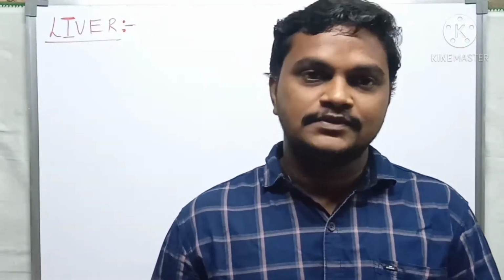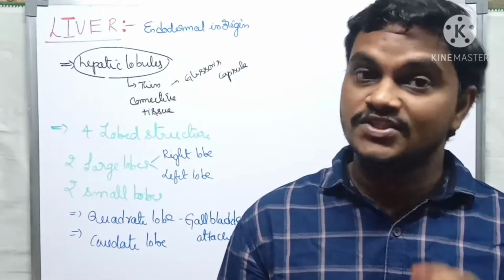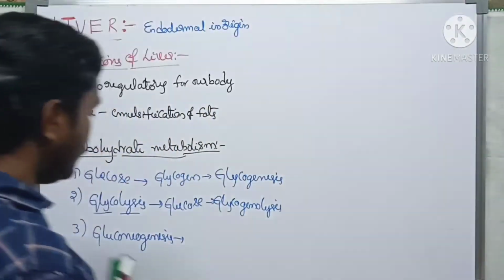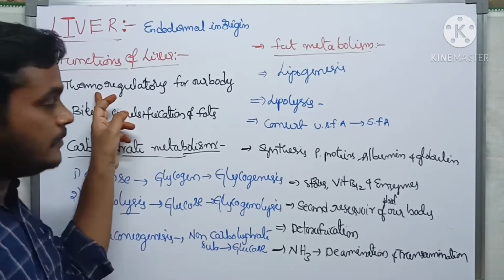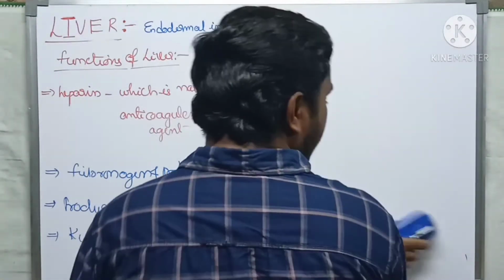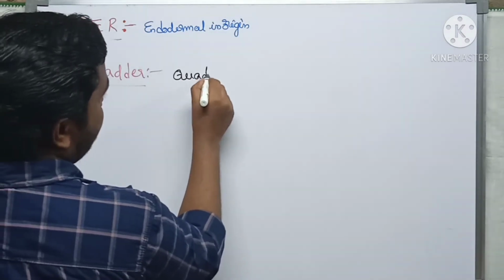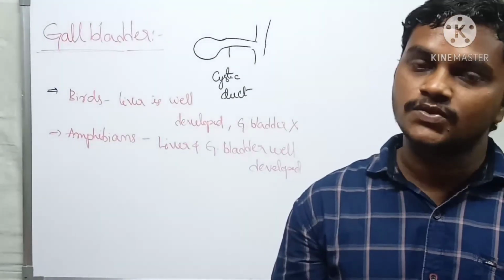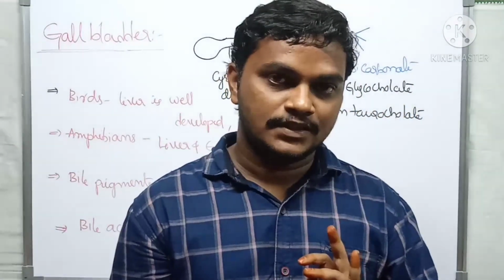Digestion and absorption|Function s of Liver|zoology|Neetbiology|కాలేయం యొక్క విధులు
Function s of liver

liver
liver function
functions of liver
function of liver
liver functions
liver function in human body
function
functions of the liver